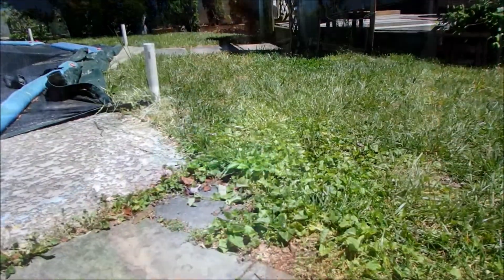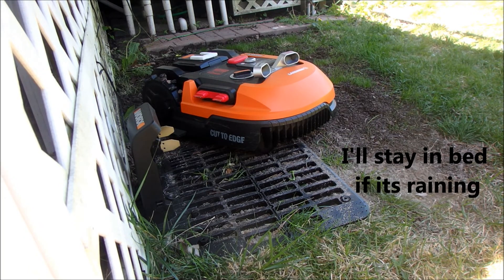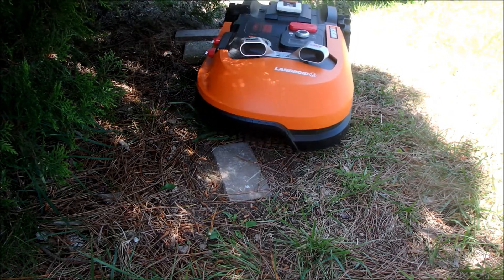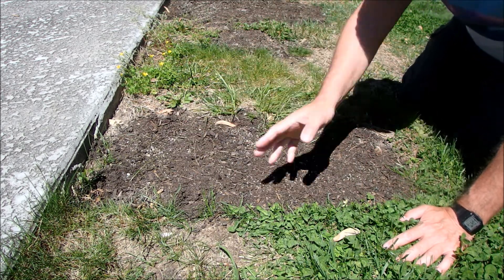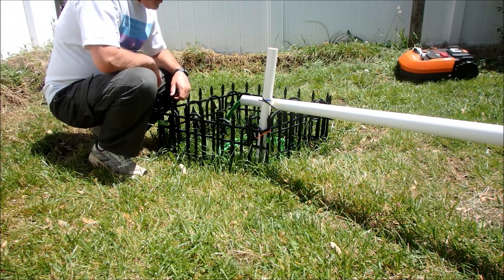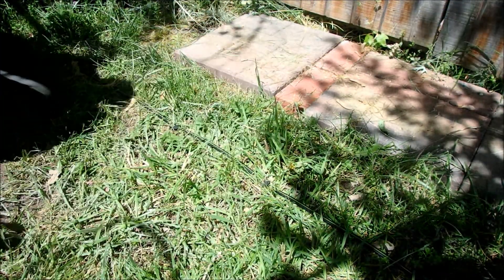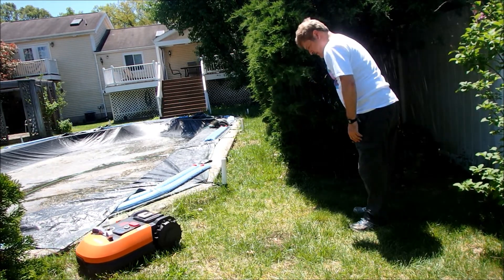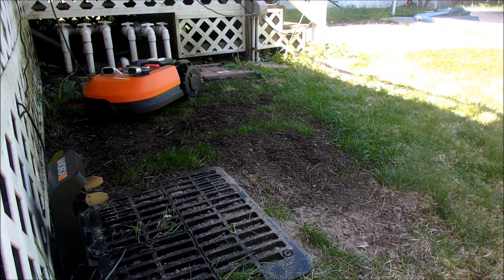Landroid M (Medium) review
I made this review than let it sit for 6 weeks.  So after 2.5 months of use, I love this robot.  I do have trouble with it being on a stretch of sand and it turning and digging a hole.  If a future vid, I'll share my solution..